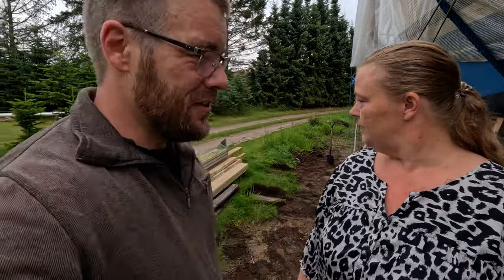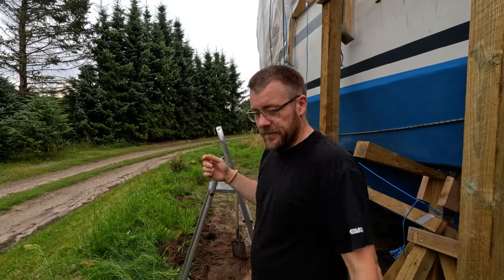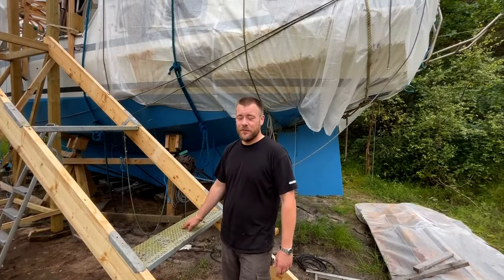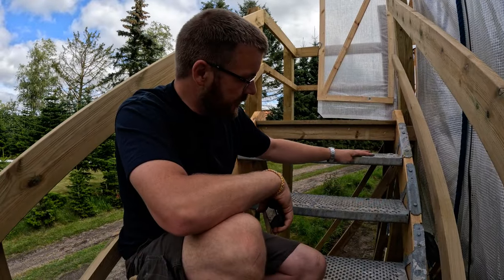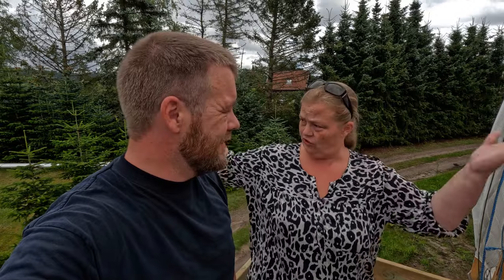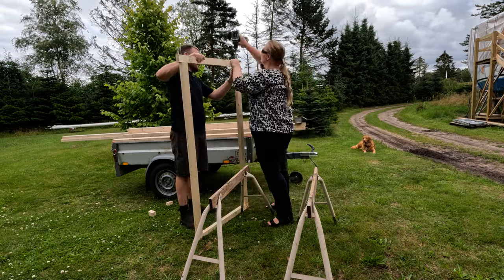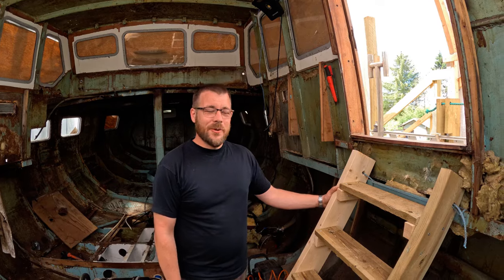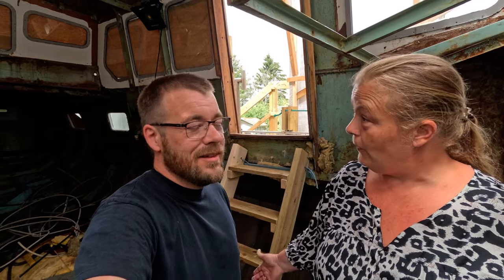Building stairs inside and outside!! - The Restoration of SY Carla part 9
In this video we build a set of stairs for our 42 ft. steel hull sailboat. This is going to make our lives so much easier and working on the boat a lot safer! We have completely gutted the interior of the entire boat and therefore we will need a safe way to carry all the new materials and equipment up and down safely during the restoration process!
Join us as as we take you through the challenges we've faced, the progress that we have made, and our plans moving forward.

Music used in this video is made by us using suno ai